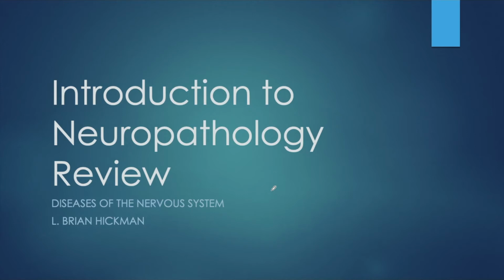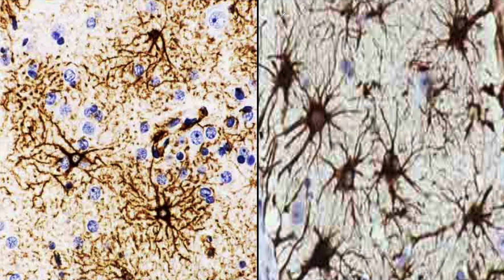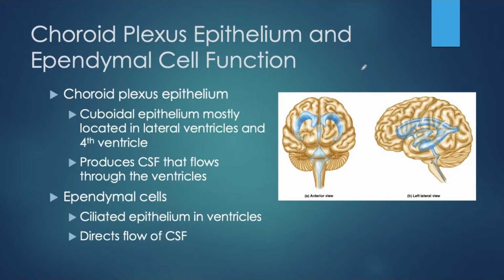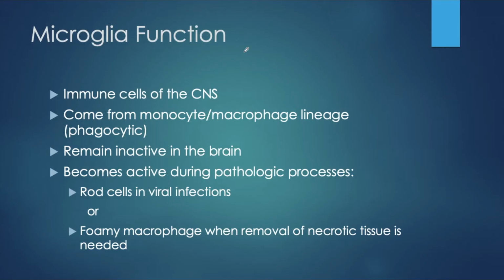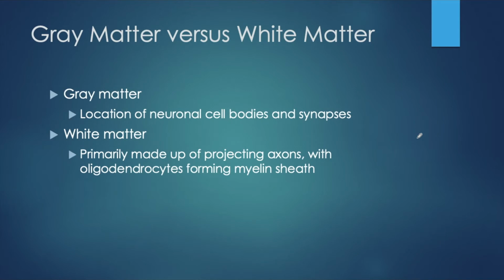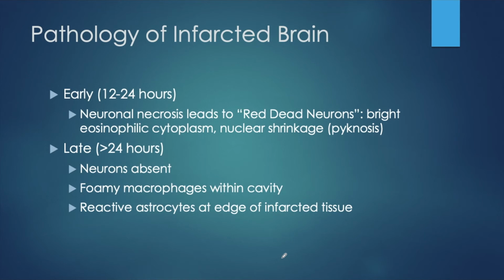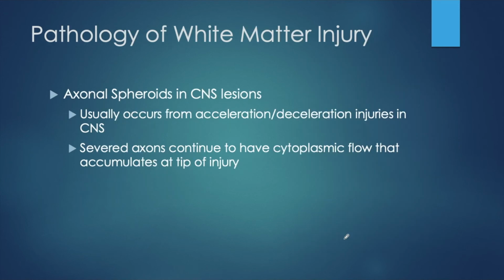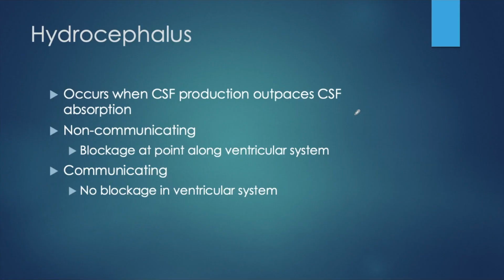Neuropathology Review - ULTIMATE NEUROLOGY STEP 1